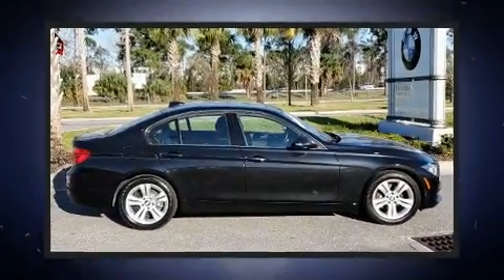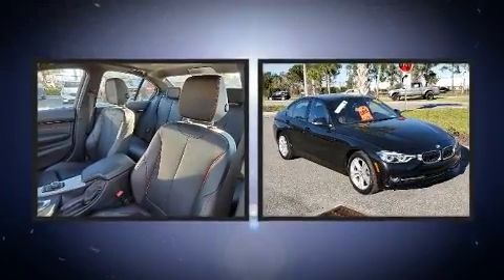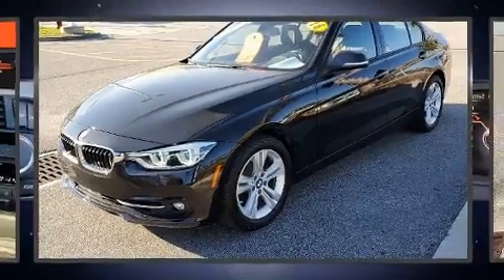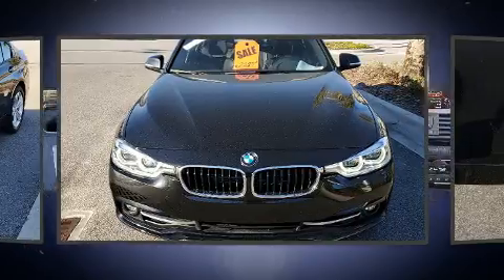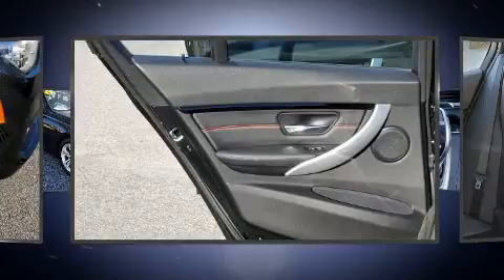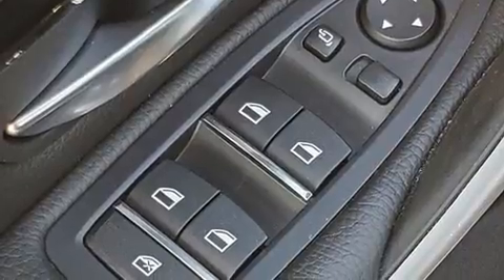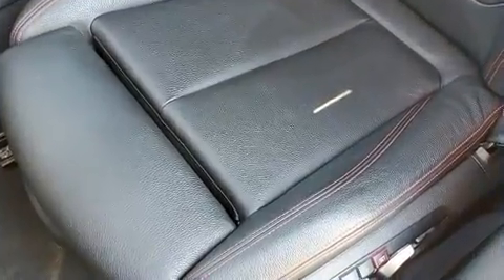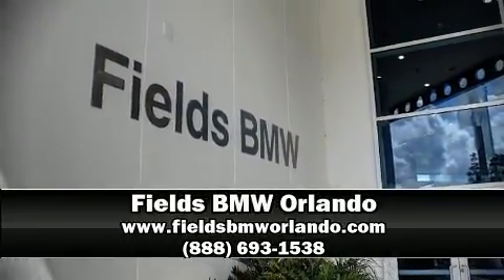2016 BMW 3 Series 328i in Winter Park, FL 32789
The 2016 BMW 328i. With just over 30,000 miles on the odometer, this 4 door sedan prioritizes comfort, safety and convenience. It features an automatic transmission, rear-wheel drive, and a 2 liter 4 cylinder engine. A turbocharger is also included as an economical means of increasing performance. Top features include front dual zone air conditioning, a leather steering wheel, a power seat, automatic dimming door mirrors, heated seats, heated door mirrors, rain sensing wipers, and 1-touch window functionality. For drivers who enjoy the natural environment, a power moon roof allows an infusion of fresh air. BMW ensures the safety and security of its passengers with equipment such as: dual front impact airbags with occupant sensing airbag, head curtain airbags, traction control, anti-whiplash front head restraints, ignition disabling, an emergency communication system, and 4 wheel disc brakes with ABS. Brake assist technology provides extra pressure when applying the brakes. This vehicle has achieved Certified Pre-Owned status, by passing BMW's rigorous certification process. Our team is professional, and we offer a no-pressure environment. We'd be happy to answer any questions that you may have. Stop in and take a test drive!